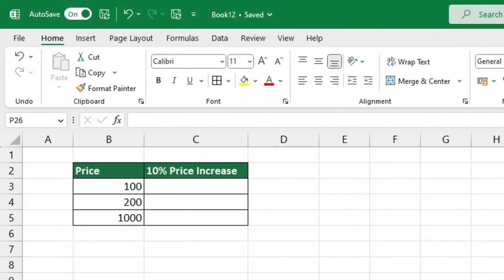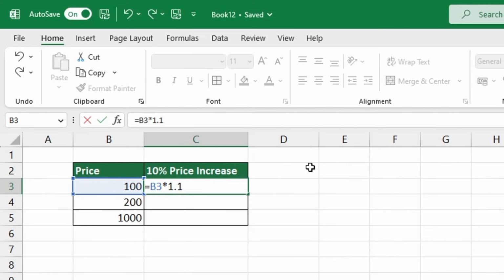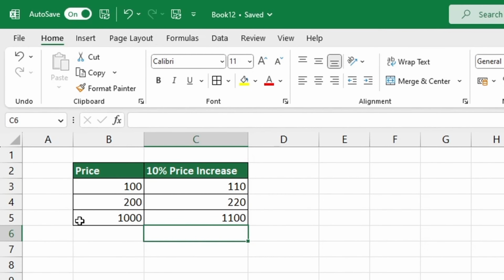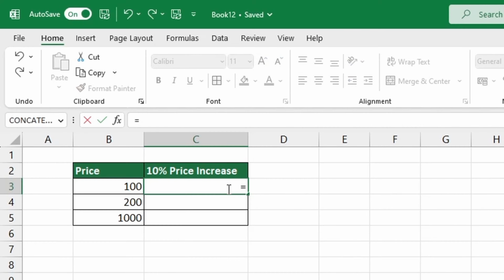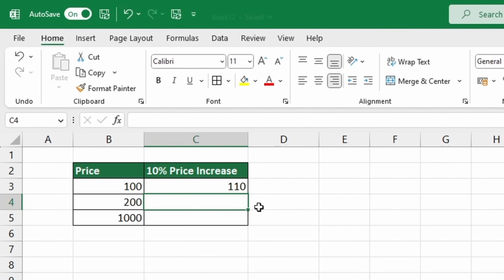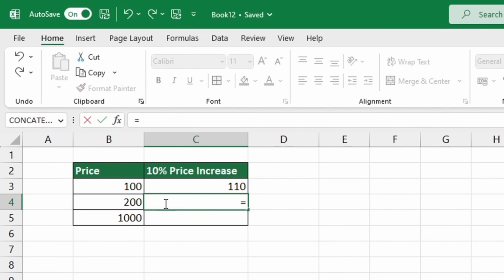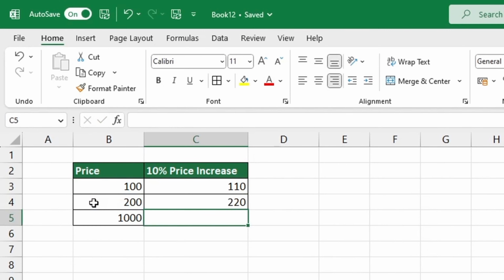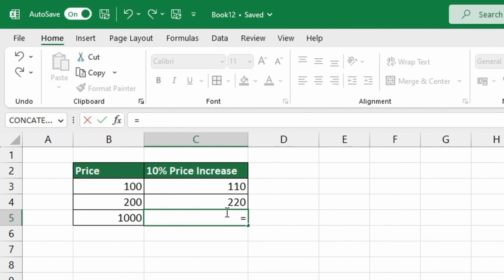How to Calculate Percentage Increase in Excel (The Right Way)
In this video tutorial, we’re going to go through How to Calculate Percentage Increase in Excel.

⏱️TimeStamps⏱️

0:00 What we will learn in Excel
0:19 How to Calculate Percentage Increase in Excel
0:30 First Way How to Calculate Percentage Increase in Excel
0:44 Second Way How to Calculate Percentage Increase in Excel
1:00 Third Way Wow to Calculate Percentage Increase in Excel